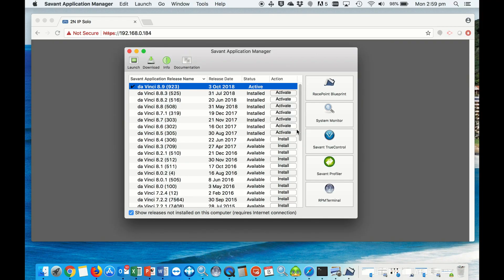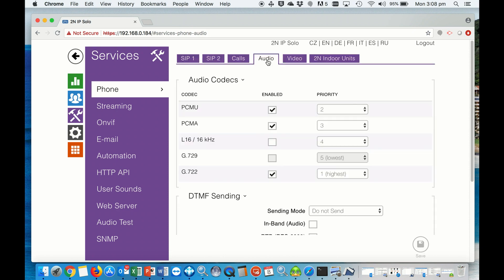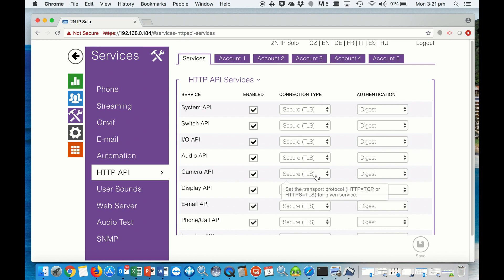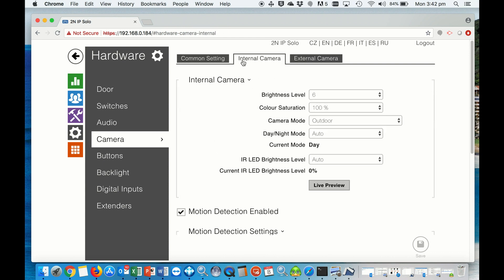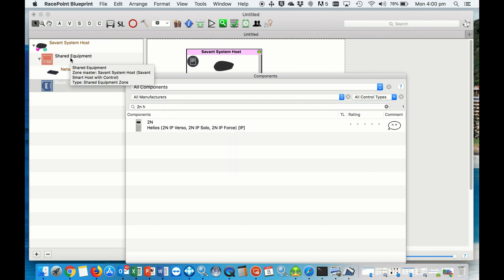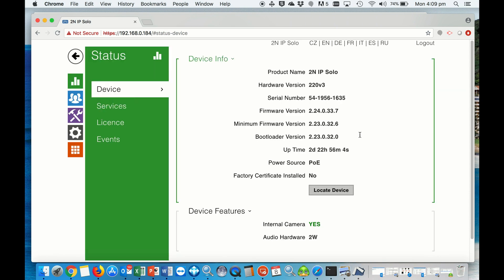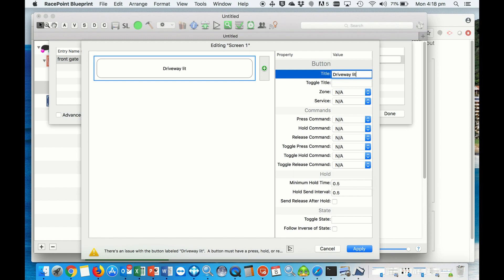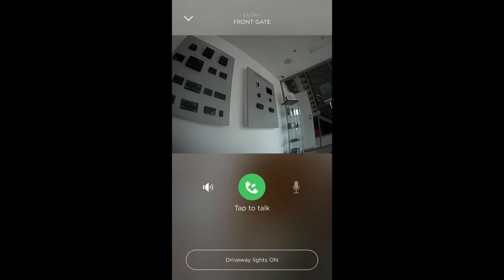Avation Tech: Savant 2N Intercom set up